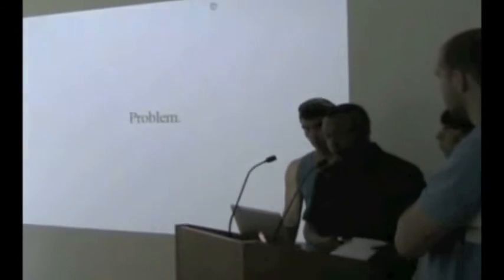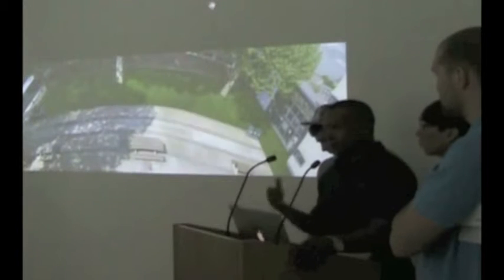YDP-UoG09 final 1.m4v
The University of Greenwich, School of Architecture and Construction and The Sorrell Foundation present the Celebration day UoG-YDP09.

uog-ydp.co.uk

Programme manager
Anastasios Maragiannis
S Lecturer